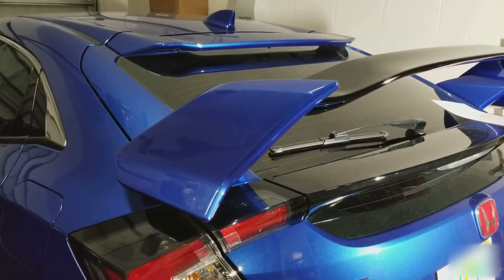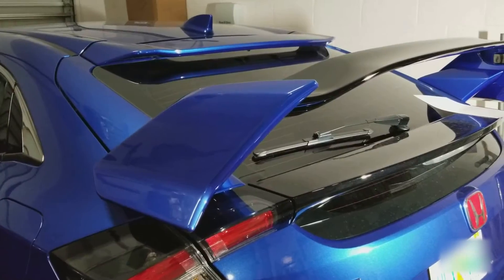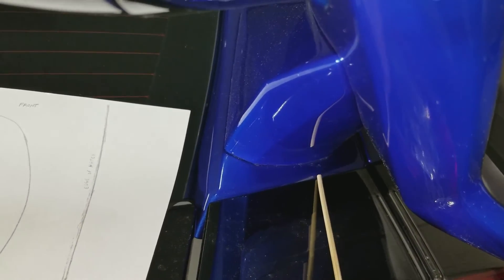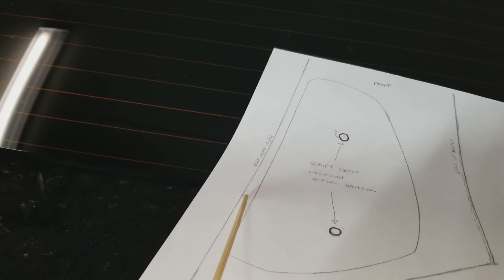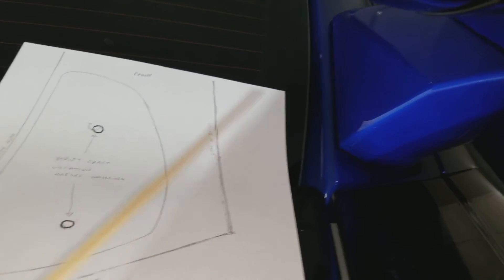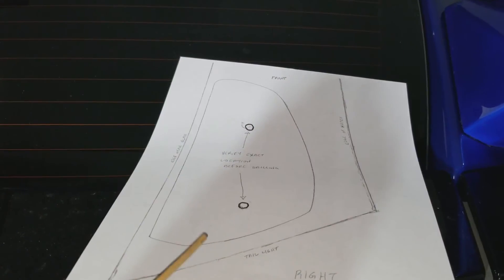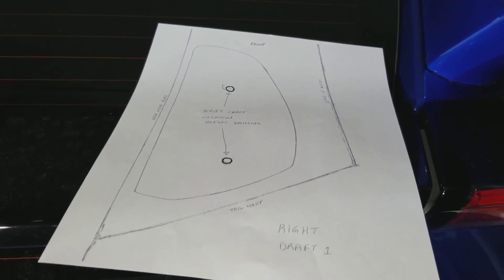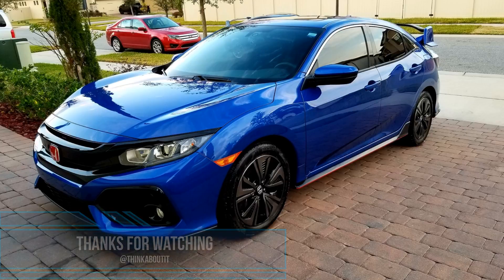Replica 2017 - 18 Civic Type R Spoiler Installation Template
This template should only serve as a guide. When I installed mine I did not have a template, so errors were made. This template should help you do a better installation. See my other video for additional tips.